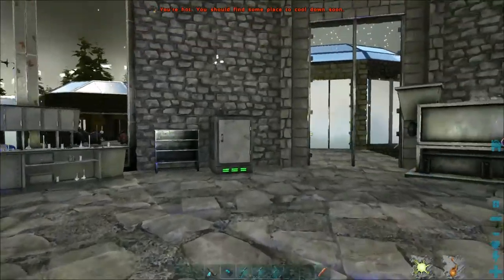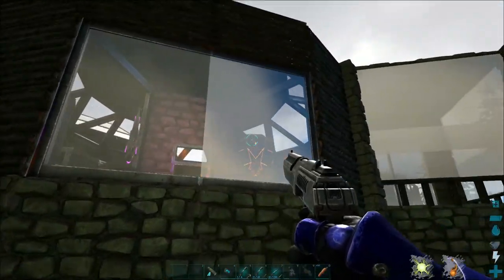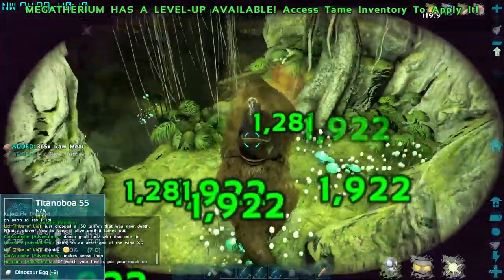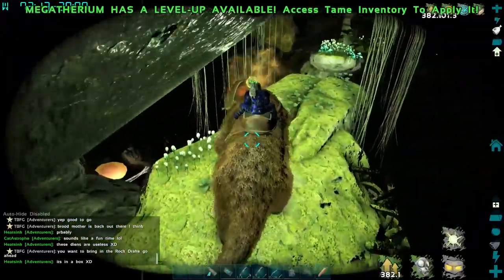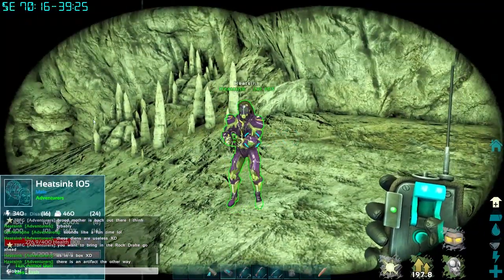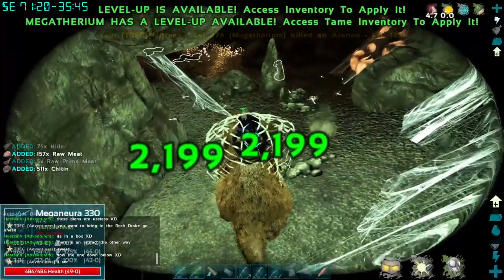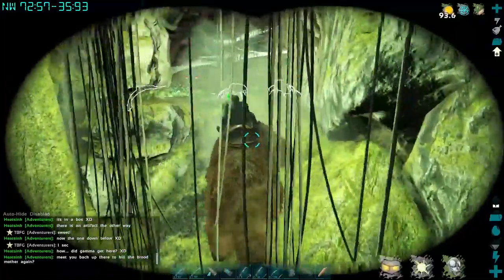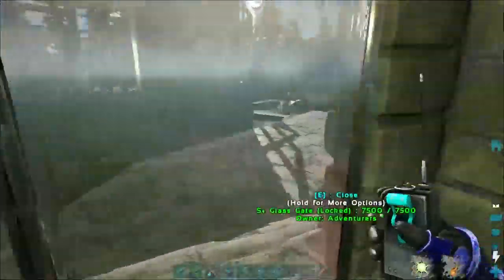Ark Valguero E25 Brood Mother and Spider Cave Artifacts - Ark Survival Evolved Valguero Map DLC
Starting a new full playthrough of not quite vanilla-vanilla Ark on the Valguero Map!

Mods included:
S Plus
Awesome Teleporter
Awesome Spyglass
HG Stacking mod
Classic Flyers
Valguero Additional Dinos

dapitbull
Todd P
Goat
Mr._Aperture
Taru Hunter
Crazygirlemm
Skellipimp
MissLid
Wilber
King Wafflemonger

My Server Manager and Awesome Friend
Automated

Survivors, come explore a vast and diverse 63 km map with a multitude of new land to build on! Witness familiar ARK creatures in an expansive environment and meet, Deinonychus, ARK’s newest feathered theropod, found only in Valguero.

Explore new heights and hidden depths; whether it’s creating your foundations in the White Cliffs or unearthing the secrets of the Aberration Trench, Valguero offers a new experience in the ARK universe. With new biomes, challenging dungeon bosses, and mysterious ruins to discover, there’s always something exciting — and dangerous — on Valguero. Among its more than 60 kilometers, you’ll find everything from lush jungles to environmental hazards, snowfields to lava flows, and savannahs to hot springs.

Step into a brand new ARK experience where the classic ARK gameplay melds with a new adventure - Valguero!

Valguero includes:
Over 63 kilometers of new land and sea to explore!
Eight Biomes with a vast array of climates and dangers - tread lightly through the dangers of Skeleton Gorge, see the vistas on top of the Twin Peaks or find remnants of the past at the Lost Temple
A boss arena where players face a vicious combat sequence against a Megaphiticus, Manticore and Dragon in this heavy-hitting, triple threat encounter! Face familiar dangers in the End-Game Boss encounter in an entirely different way!
Encounter the ill-natured Deinonychus! Similar to the raptor it uses speed and agility to leap wall ledge to wall ledge as it seeks high vantage points to lie in wait for its prey. This contentious beast is fearless and will hunt prey much larger than itself, latching onto a larger dinosaur’s back with its sickle-shaped claws, then starting to feed before its victim is even dead.
A large network of caves to spelunk as you delve into unexplored territory featuring different themes and varied perks, including the extensive Aberration Trench.
Test your limits and that of your tribe while experiencing the new risks and rewards Valguero has to offer.
Explore scattered ruins throughout the world of forgotten Valguero survivors.